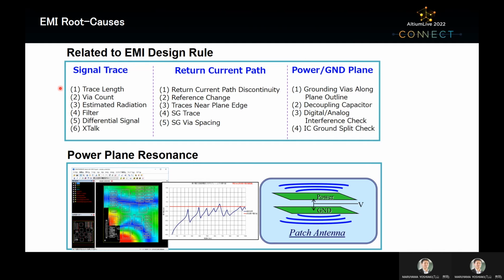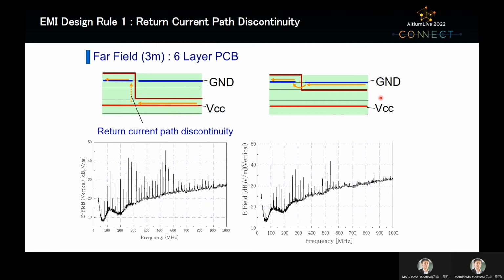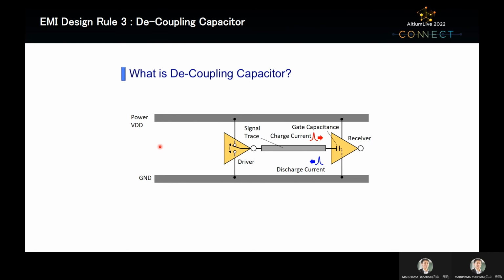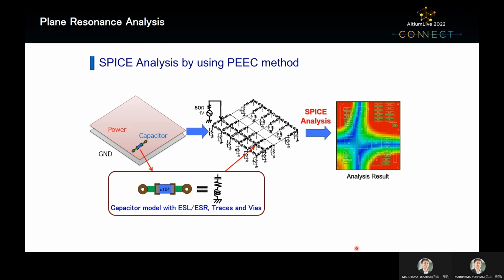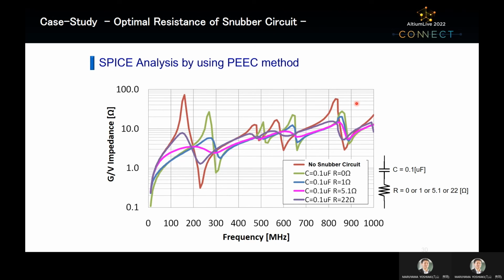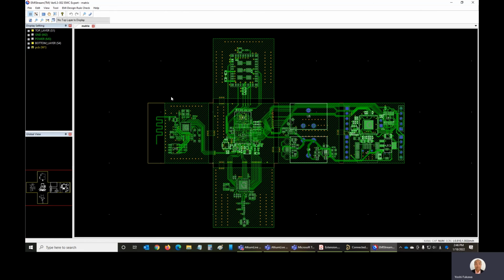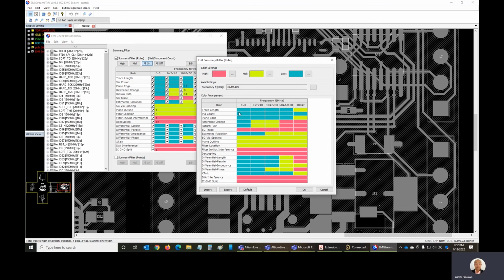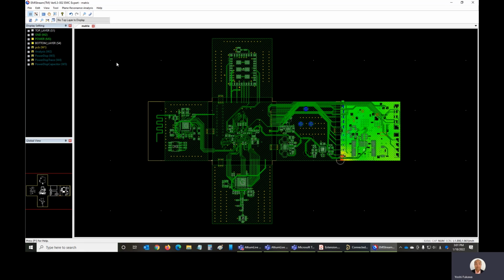AltiumLive 2022 (NEC)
Eliminate EMI Problems at the design stage, Robust EMI Design Rule Check and Plane Resonance Analysis at your desktop.